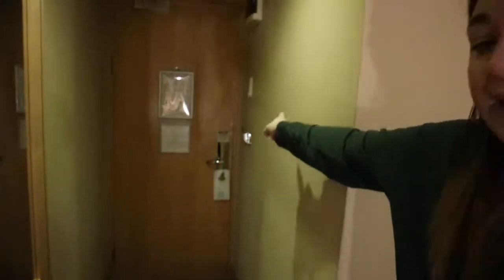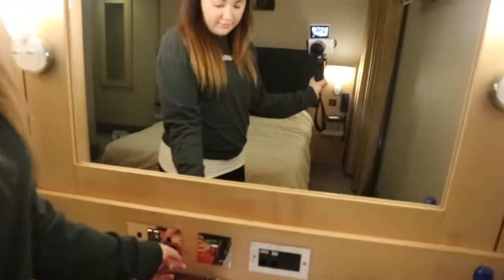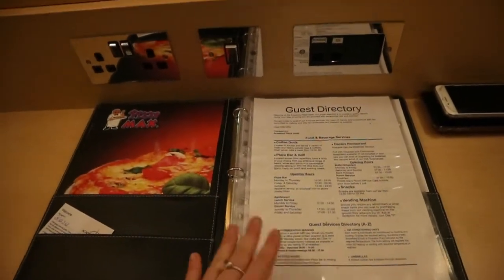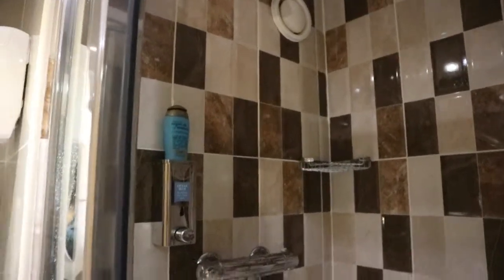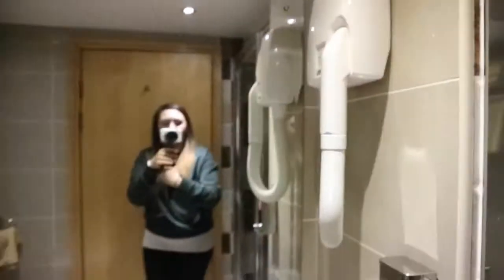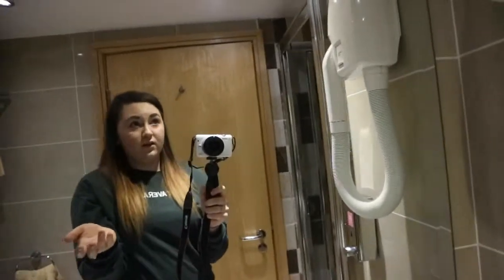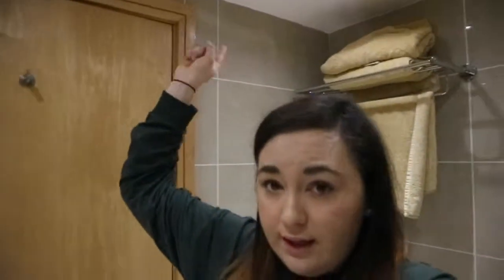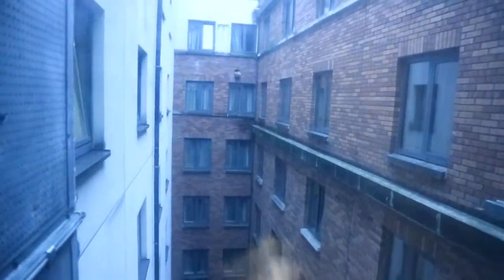Hotel Room Tour | Academy Plaza | Dublin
*I don't know if the ripped duvet has a purpose as the other room our family had also had the same duvet.
Here is the information I received from the hotel :)

The hotel is a family run business which has been welcoming guests for 20 years now with genuine friendliness and integrity. We strive to be best in our category and ensure all guests have had the most pleasant stay and a true taste of Irish hospitality.
Location doesn't really get much better than this as we are in the mere centre of the city just off the main O'Connell street. The famous Temple Bar area is 10 min walk as well as Trinity College,National Art gallery, St.Steven green park and other popular visitor destinations.  The centre is also busting with charming pubs, theatres, galleries and restaurants with a selection of international cuisines.
For more information on Dublin attractions please visit our web site under attractions

The hotel is ideally central located. Just off O'Connel street near the Spear, and only a short walk from old Temple bar, Croke park stadium, business district and Dublin convention centre, and Rotunda hospital.
Its easy to reach from Airport as the Airlink stops literately in front of the hotel and it is well connected with all city transport, buses, local tram service Luas, and Dart rail.

The hotel comprises of 304 rooms, with a verity to choose from - singles, doubles, twin or triple rooms, quadruple rooms, as well as executive rooms and wheelchair accessible rooms. All rooms are newly refurbished and have free WiFi, double glazed windows, air conditioning, laptop safe, flat screen TV, phone, iron and board, shower or a bath , a hair dryer, and a work desk. Complimentary tea and coffee are also there to ensure a more pleasant stay.
The hotel has a bar and a restaurant as well as complimentary newspaper available daily in the restaurant.
On the ground floor there are fitness facilities which are available from 6am to 11pm, and computers in the lobby for guests use.
For larger Corporate events and meetings there are three different size conference rooms with the biggest that can facilitate up to 120 delegates. Meeting rooms accessories are LCD projector, screen, Whiteboard, flip-chart, pads pens and stationery with refreshments. Upon request additional catering requirements can be arranged.
Parking is available in a car park opposite the hotel with a discounted rate for guests at €12.50 for 24h.

Luggage assistance available 24h and storage is available after check out up to 8h or early before check in.
Check in time is 2:30 and check out is 12 noon. Early check ins are possible if the rooms are ready and late check outs can be arranged in advance, fees apply.